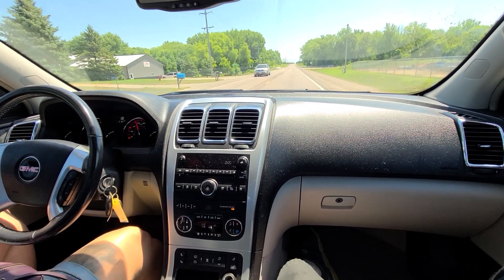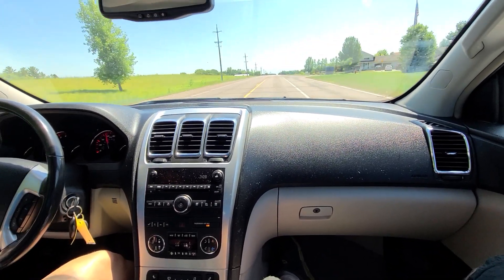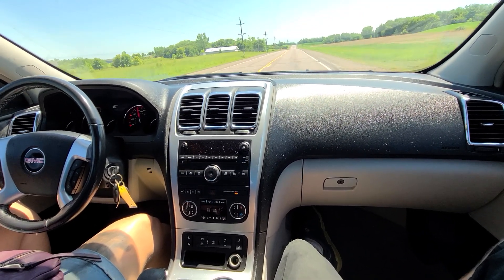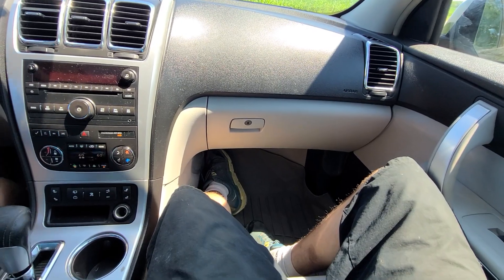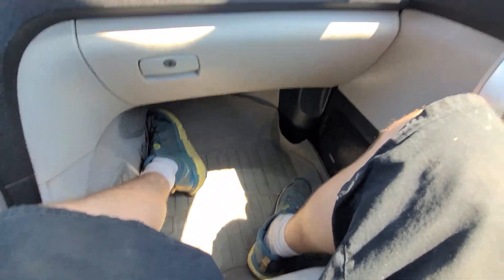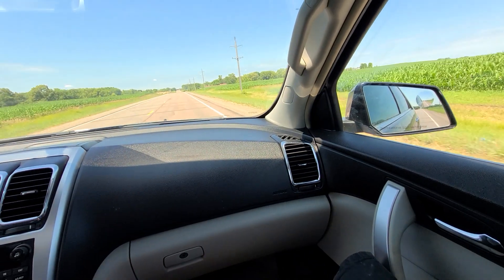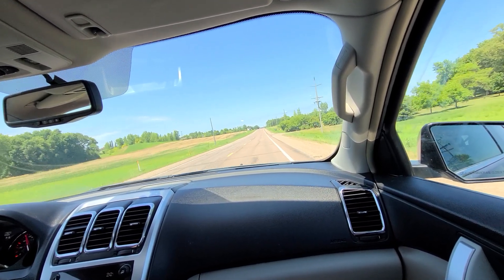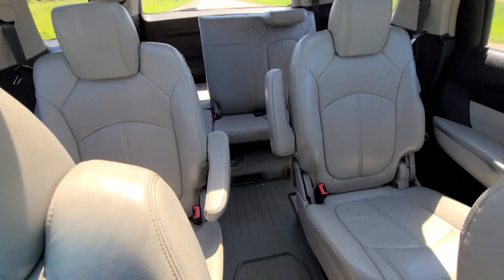2009 GMC Acadia SLT-1 up for auction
Auction Starts Closing at 07/20/2023 08:00 pm